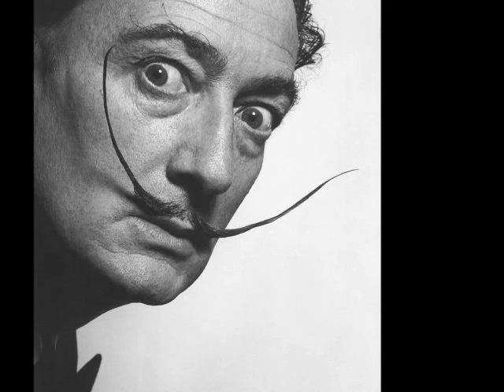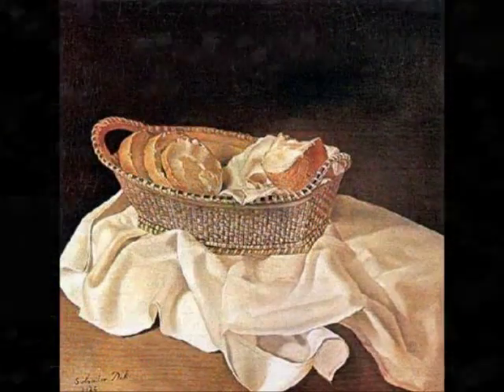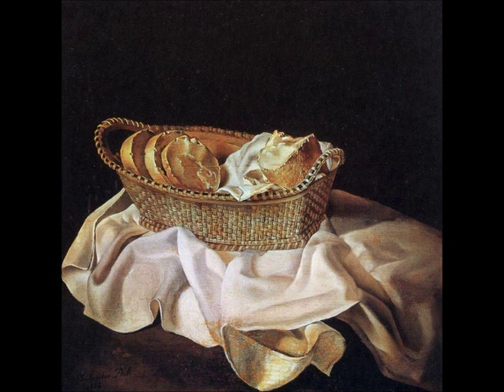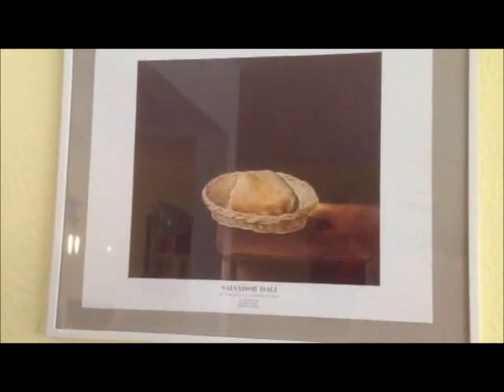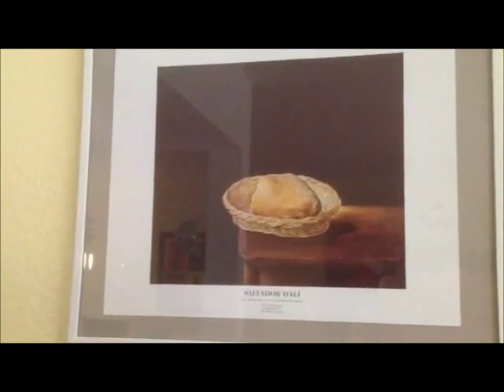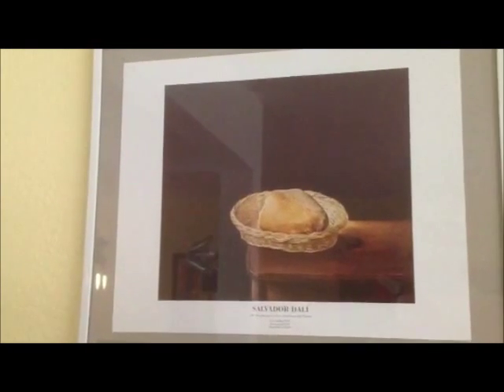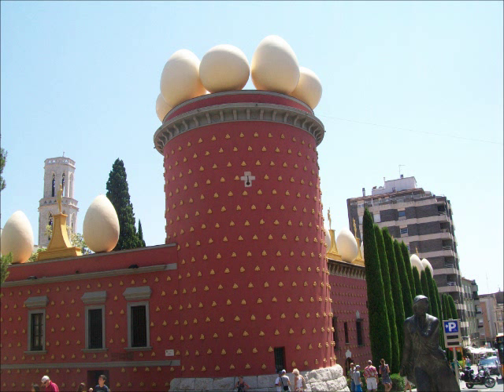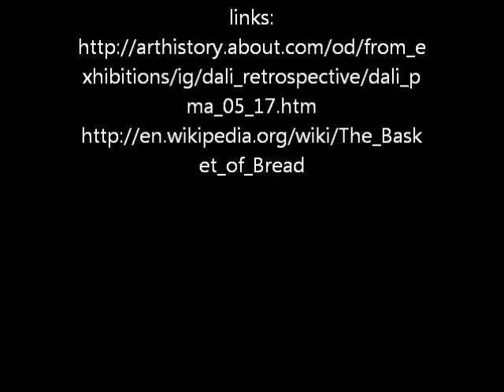The Ever Fascinating "Basket of Bread", Dali 1926 and 1945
Learn about this amazing painting by the colorful Spanish artist, Salvador Dali!